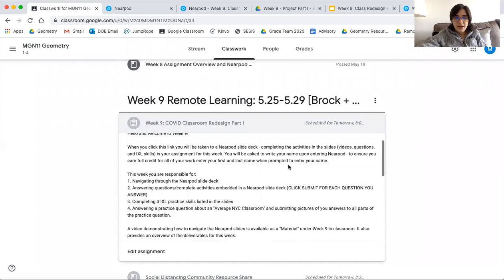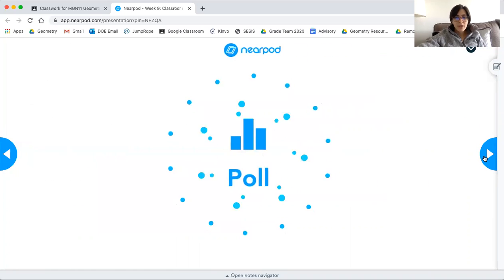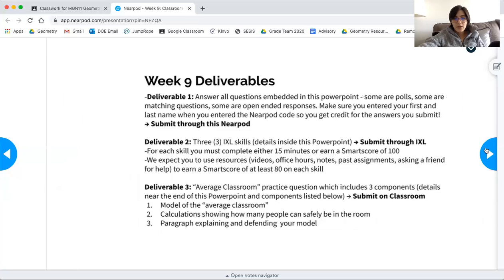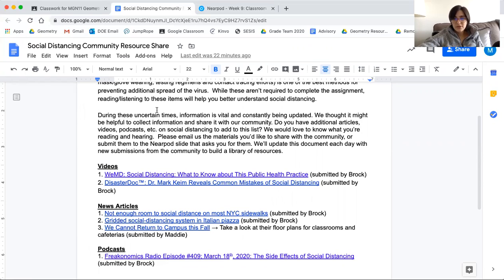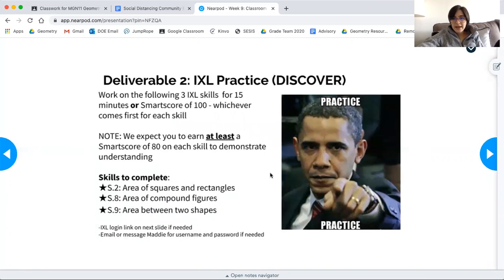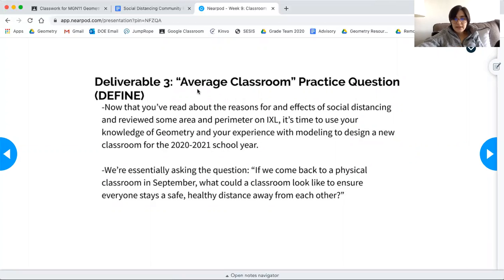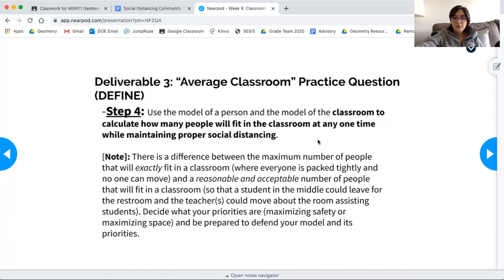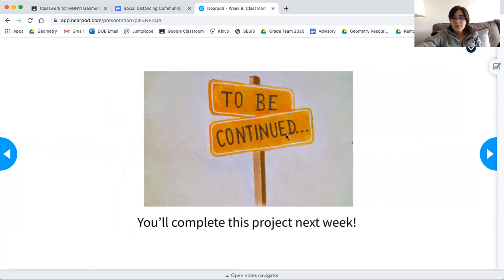Week 9 Overview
Learn about the Deliverables for this week and refresh on how to navigate Nearpod!